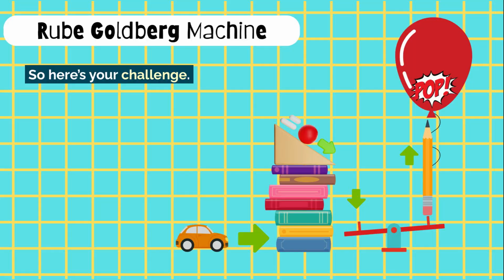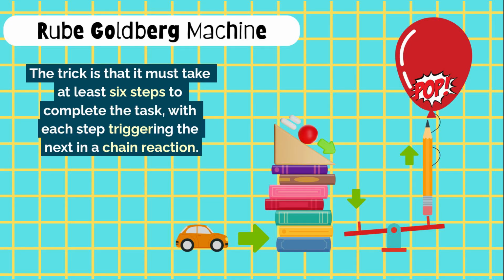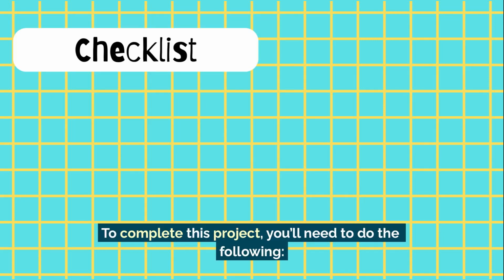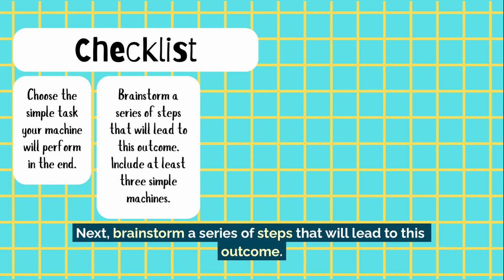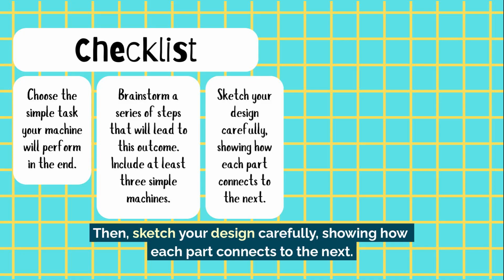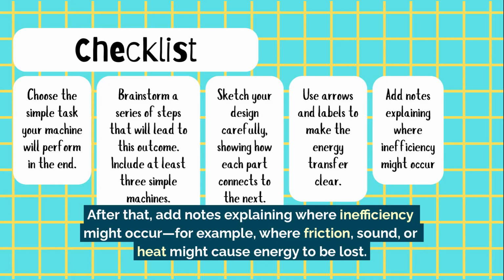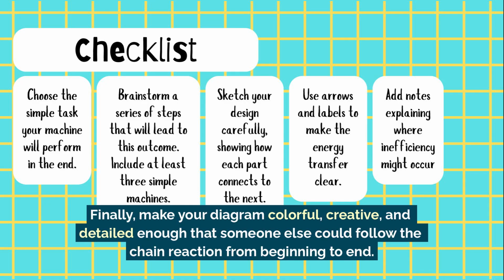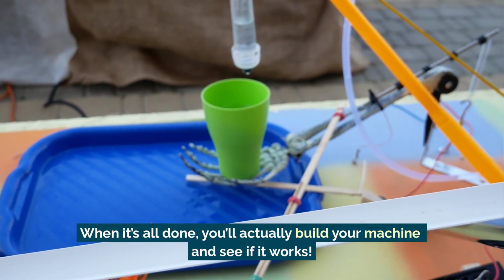What is a Rube Goldberg Machine? | Science Activity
A marble rolls down a ramp, hits a domino, launches a toy car, and finally pops a balloon. It looks wild—but it’s science. In this Grade 8 lesson, students explore systems, energy transfer, and efficiency by designing their own Rube Goldberg machines.

Students learn how simple machines like levers, inclined planes, and pulleys can be connected into a chain reaction where each step triggers the next. They see how energy is transferred and transformed at each stage—and how some of that energy is always lost as heat, sound, or friction.

Then, they plan a Rube Goldberg machine on paper that uses at least six steps and three simple machines to complete a very simple final task (like ringing a bell or knocking over a cup). Their diagram includes labels, arrows, and notes about where energy is lost and how the system could fail or succeed.

Watch now to turn energy and systems into a creative chain reaction design and plan a Rube Goldberg machine that makes simple tasks delightfully complicated.